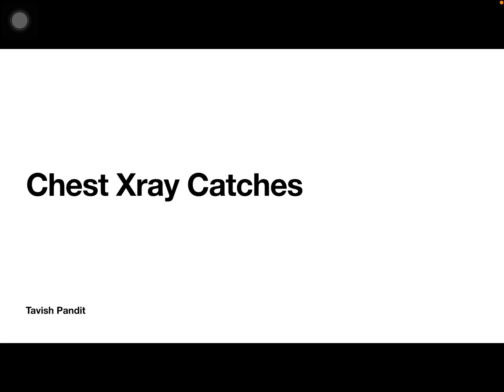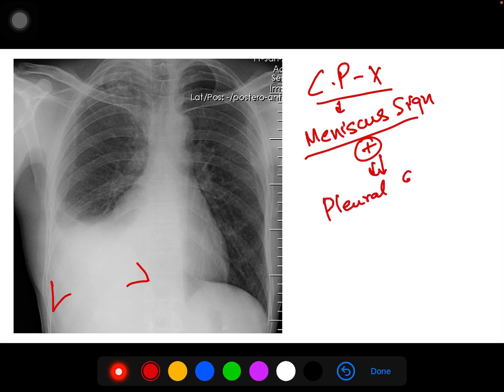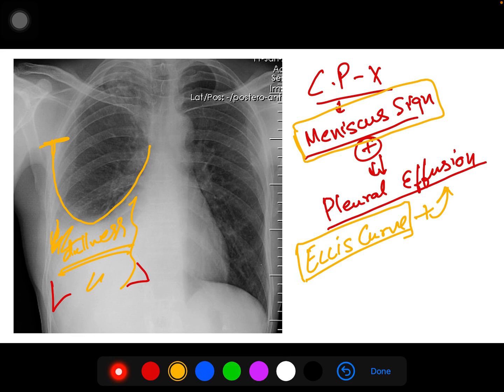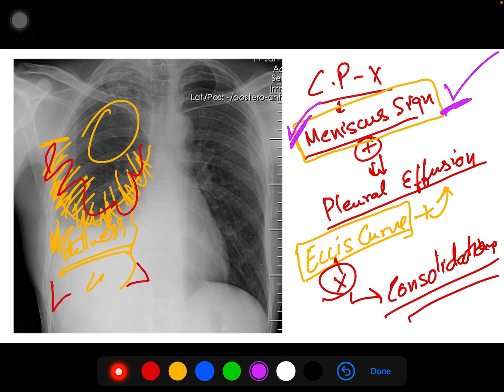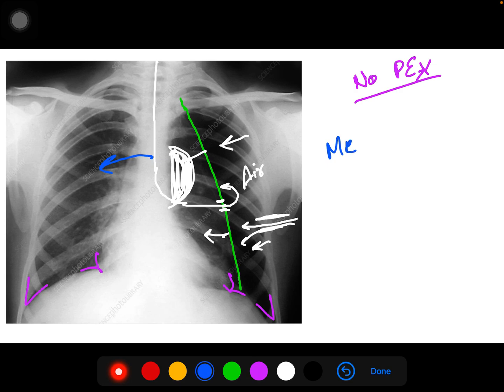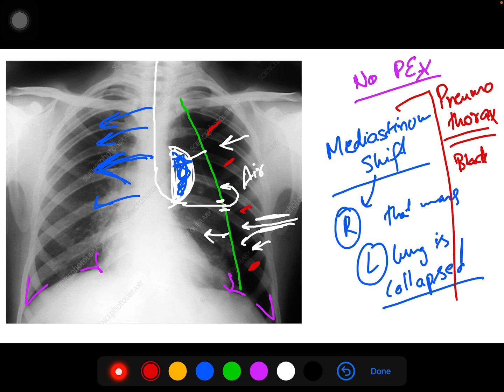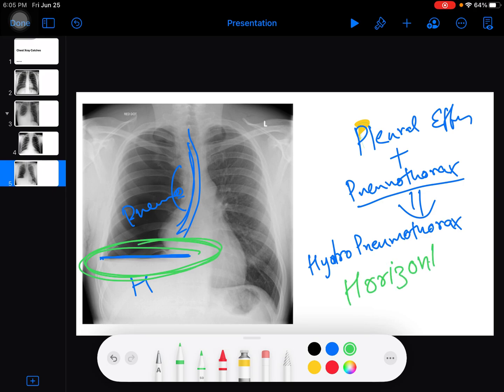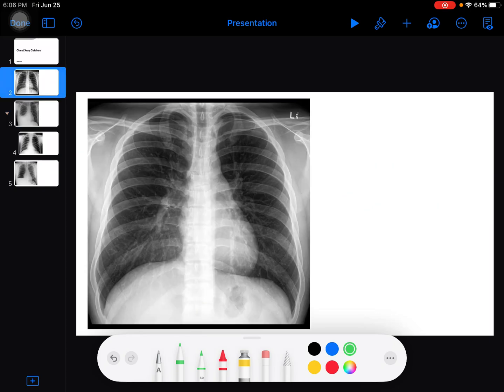IMPORTANT Chest Xray Signs | Ellis Curve | HydroPneumothorax | Meniscus Sign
In this video i shall be talking about 3 Pathologic Chest Xrays and their Important Findings in simple way.